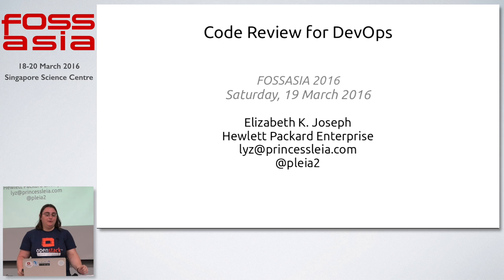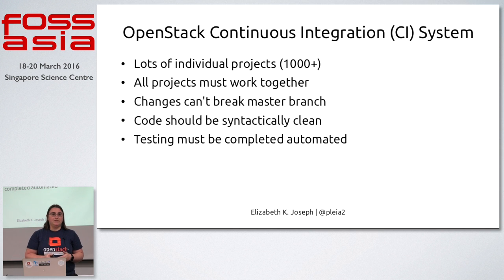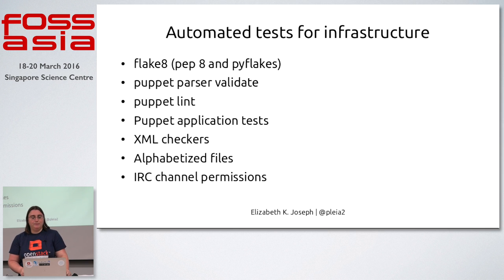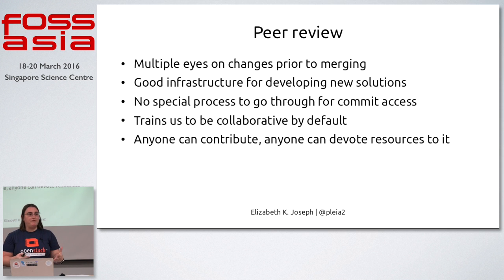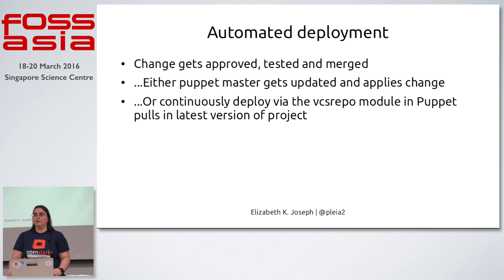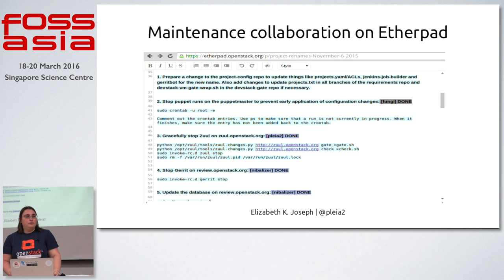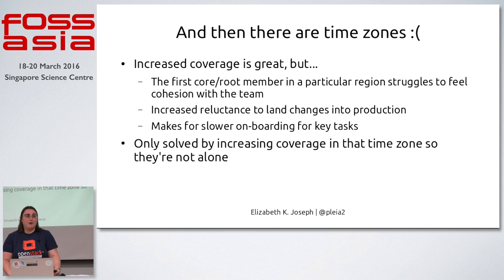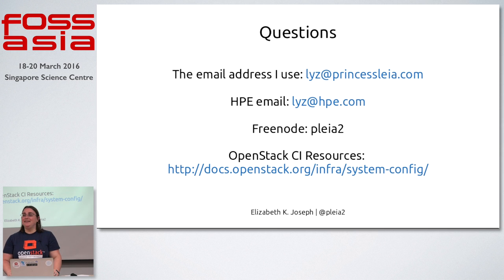Code Review for DevOps - Elizabeth Joseph - FOSSASIA Summit 2016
Speaker: Elizabeth Joseph (Hewlett Packard Enterprise)

About Elizabeth Joseph:

Elizabeth K. Joseph is a Systems Administrator at HPE working on the OpenStack Infrastructure team which runs the fully open source infrastructure built for OpenStack development. She also does work in the Ubuntu community and is the co-author of the 8th edition of The Official Ubuntu Book..